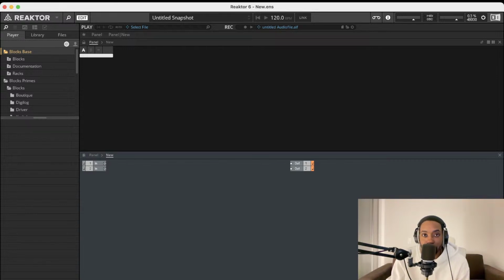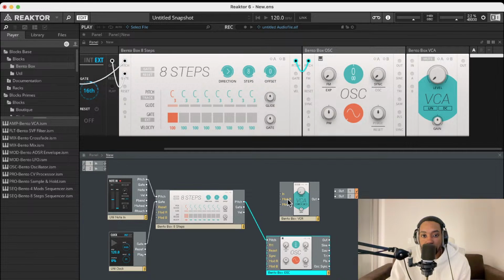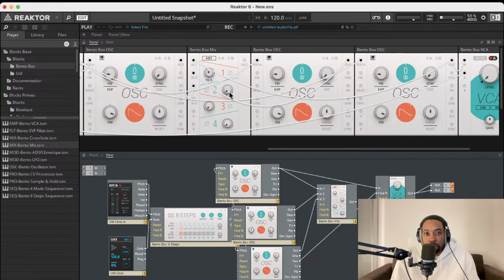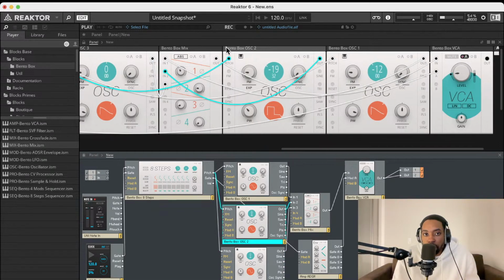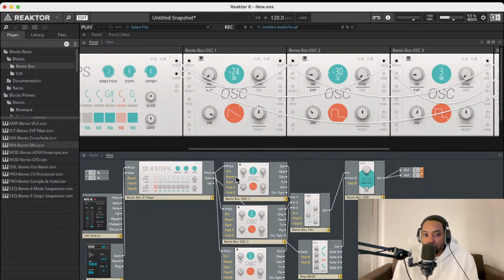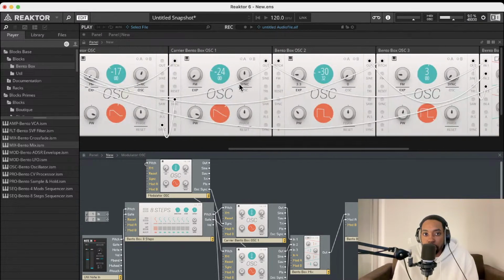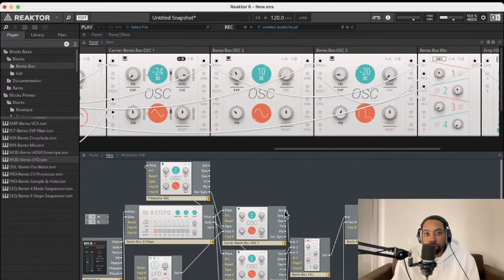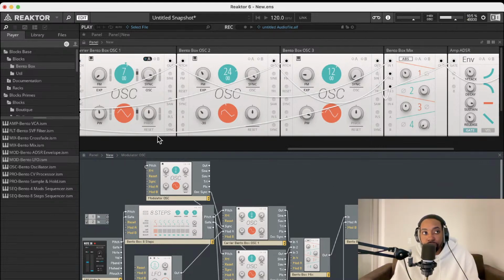DannyXanderMusic Live Stream Sound Design Build Rhythmic Melodies with Reaktor